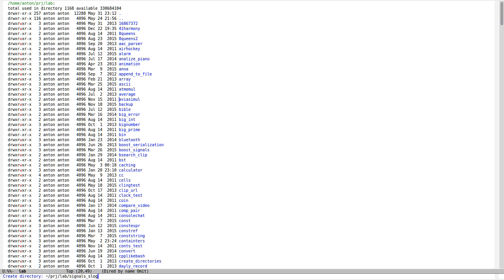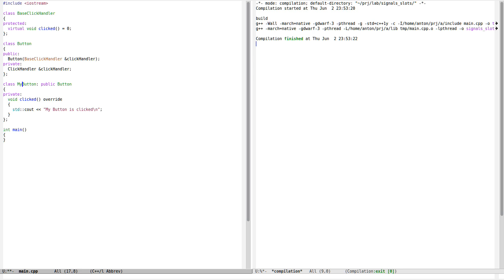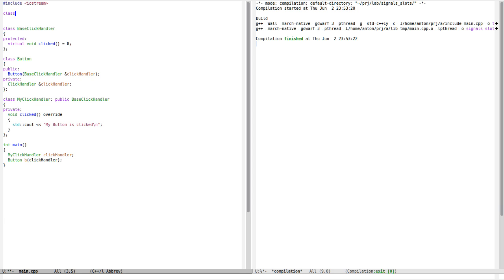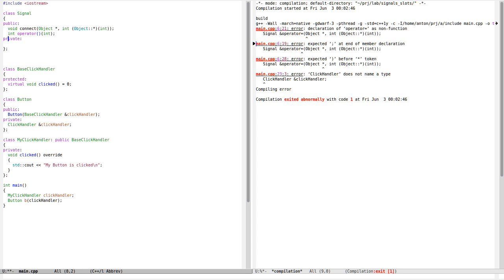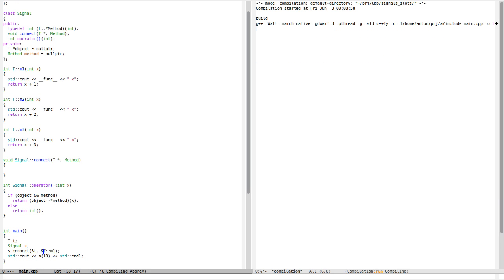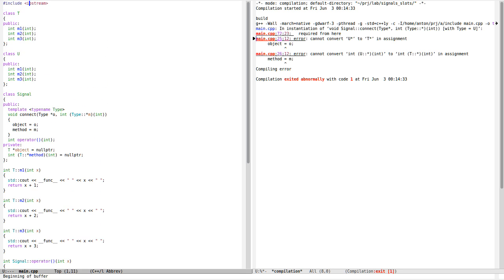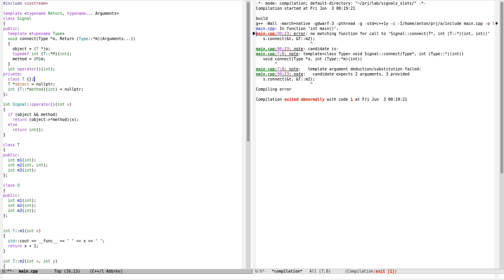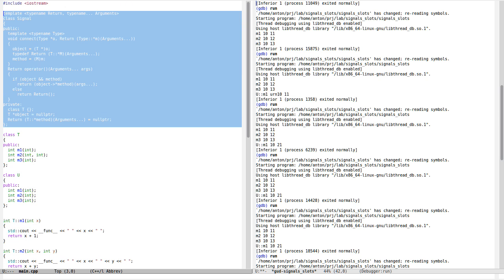Signals and slots in C++ Don't use libraries, implement it by yourself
Don't use libraries, implement it by your self.